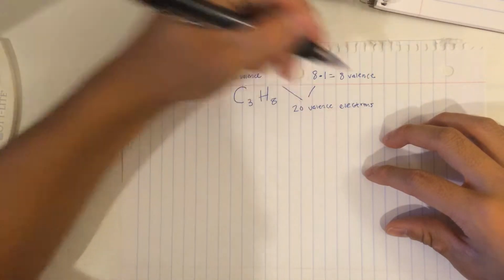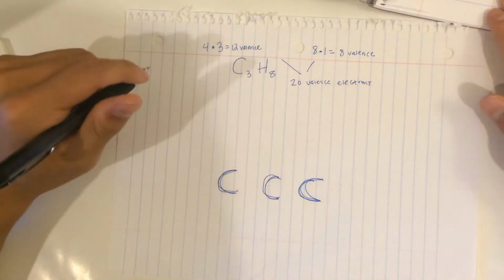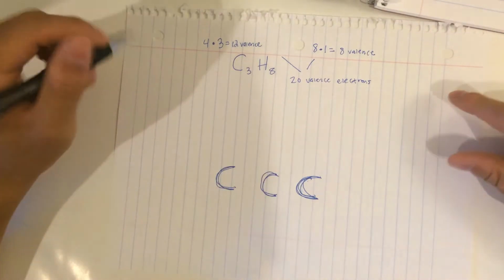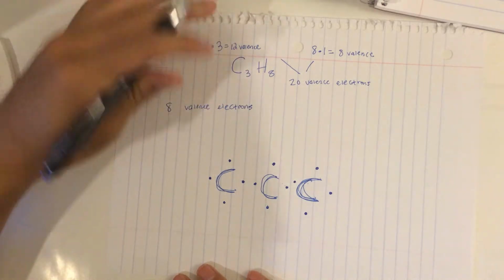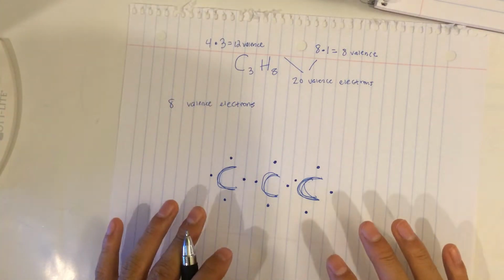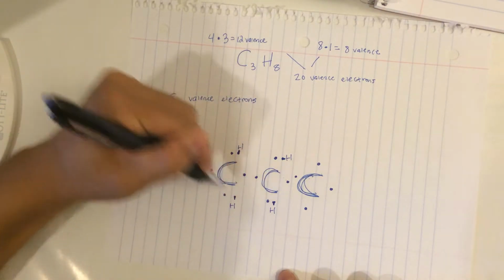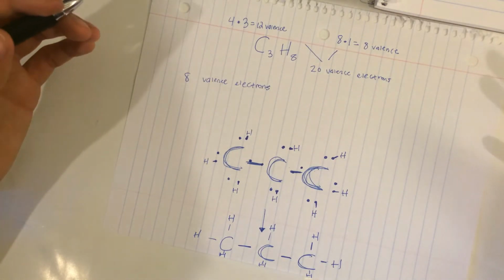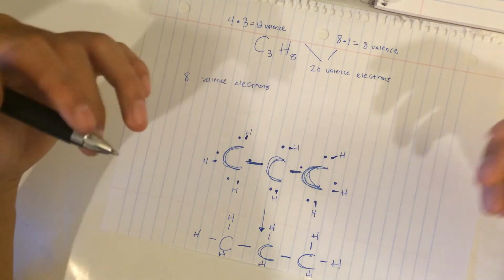alex xu period 1 covalent bond c